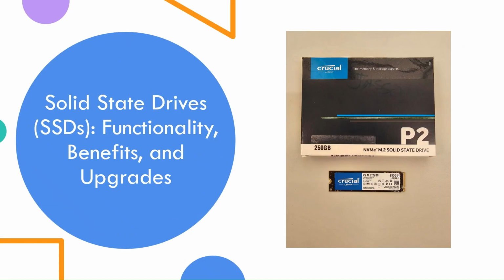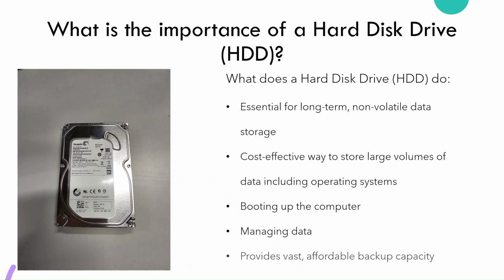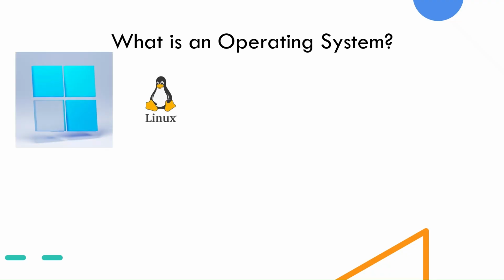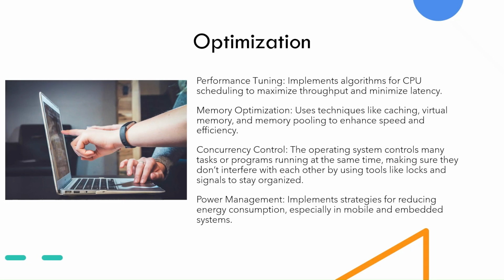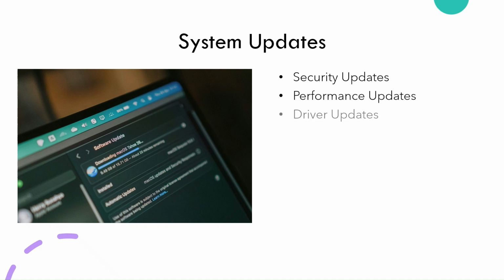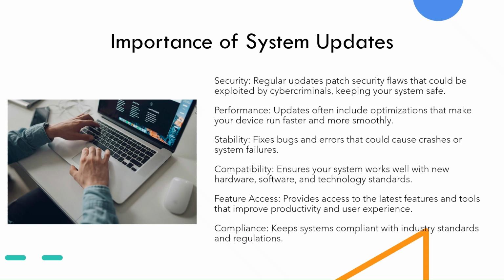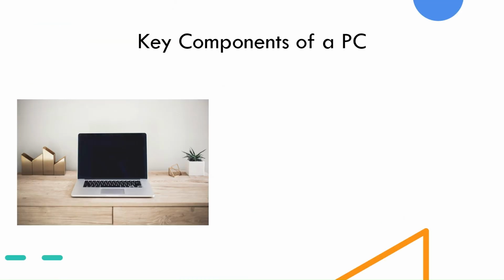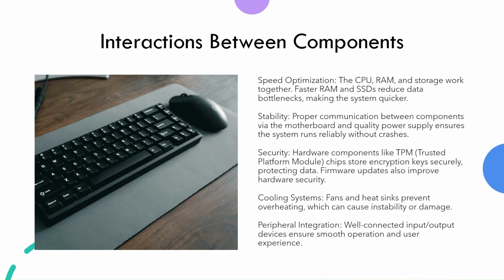EDTC 6358 Project 4